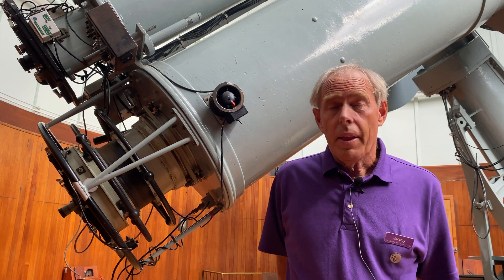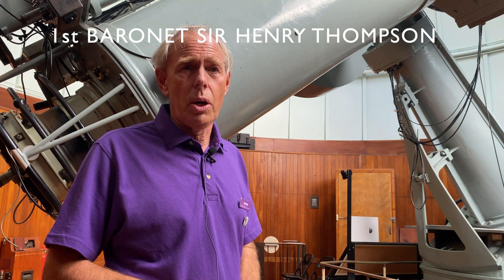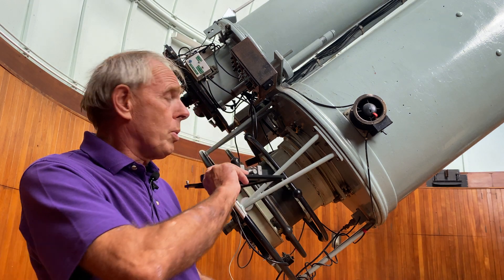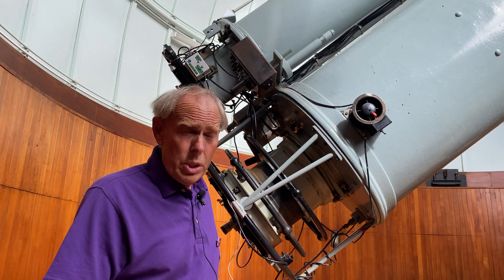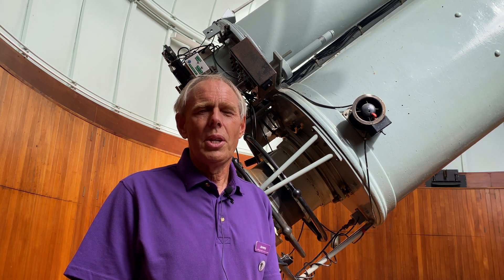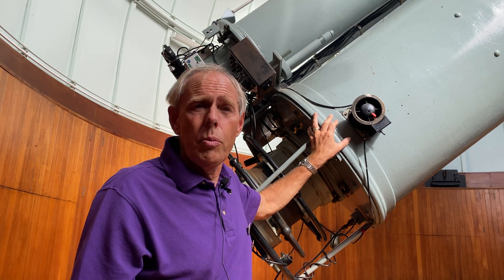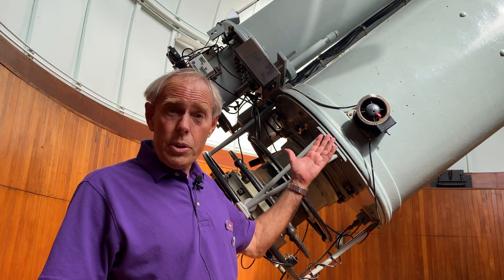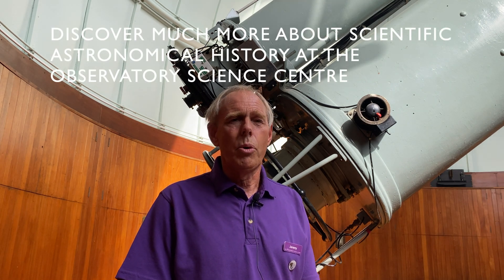26" Thompson Refracting Telescope - Dome E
The 26" Thompson Refracting Telescope built in 1896 by Sir Howard Grubb in Dublin is the twelfth largest refracting telescope in the world and the second largest in Great Britain. Between 1897 and 1988 it was used to take 60,000 photographs of the night sky for the purpose of positional astronomy.